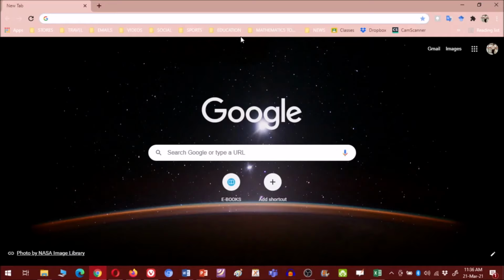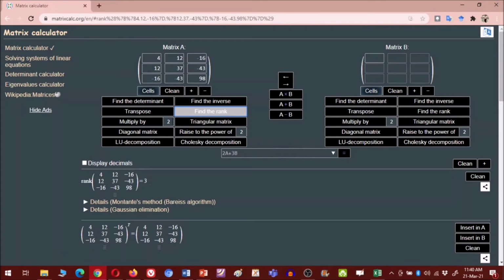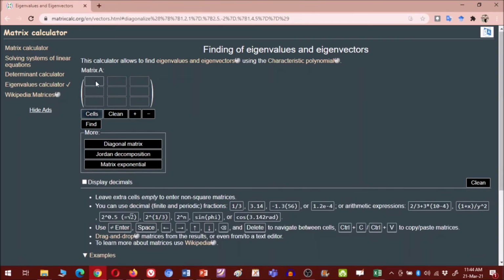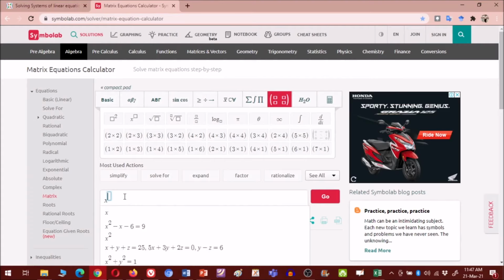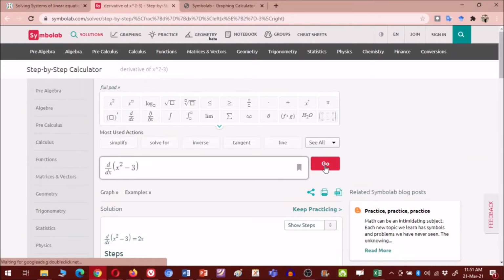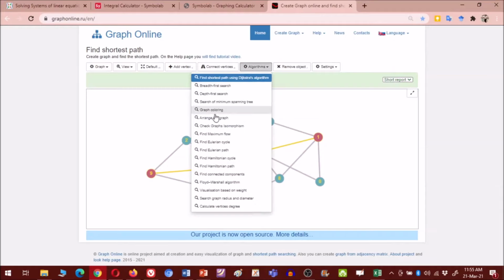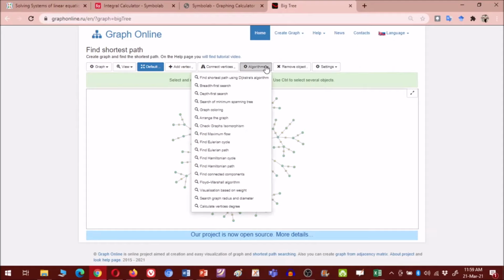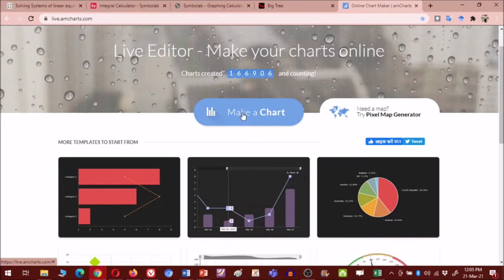Web Tools for Mathematics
Dr. Rajesh Singh
Ramanujan College